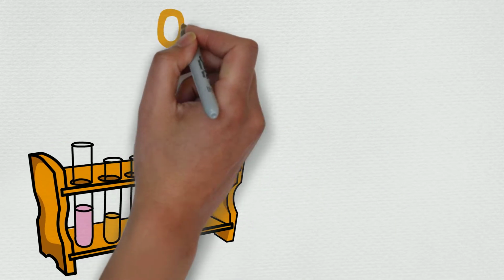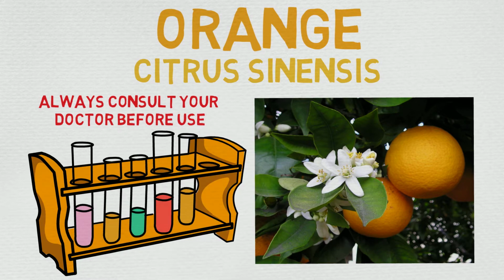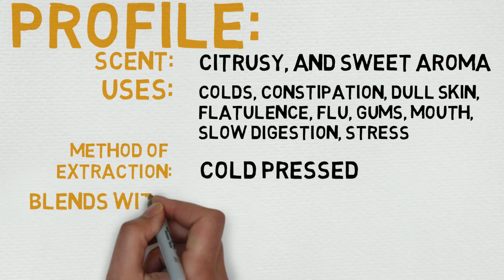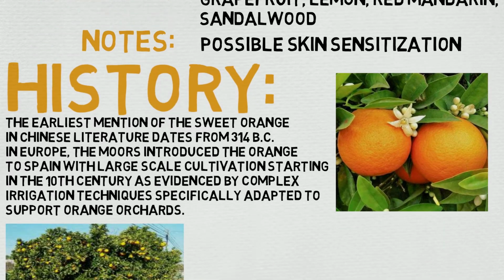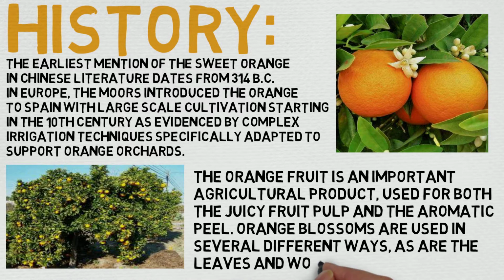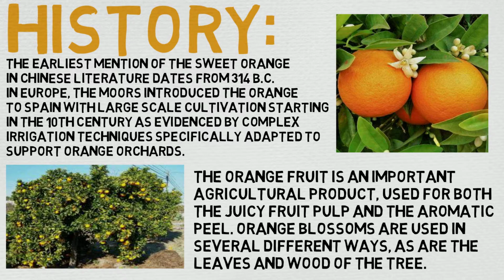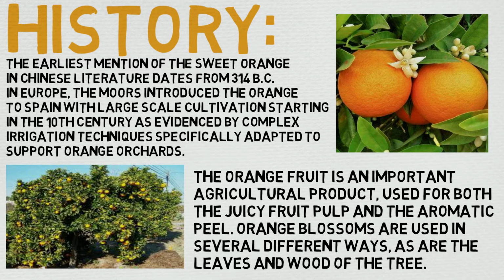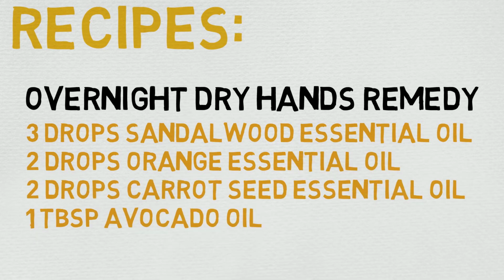Essential Oil Breakdown: Orange Oil! Benefits, Uses, and History (Aromatherapy)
Helloooo Fragrance Specialists,
Today we're doing an Essential Oil Breakdown on Orange Oil!
We'll explore it's Benefits, Uses, and History in order to better understand the Essential Oil.
Now let's dive into the world of Aromatherapy!

Scent: citrusy, and sweet aroma
Uses: Colds, Constipation, Dull Skin, Flatulence, Flu, Gums, Mouth, Slow Digestion, Stress
Method of Extraction: Cold Pressed
Blends With: Bergamot, Cinnamon Bark, Pink Grapefruit, Lemon, Red Mandarin, Sandalwood
Notes: Possible skin sensitization

Recipe: Overnight Dry Hands Remedy
3 drops Sandalwood Essential Oil
2 drops Orange Essential Oil
2 drops Carrot Seed Essential Oil
1 tbsp Avocado Oil

Orange Oil Aromatherapy